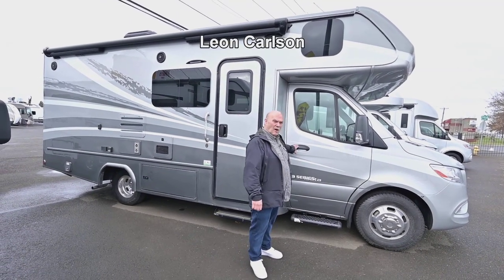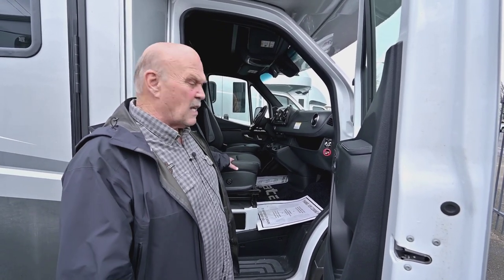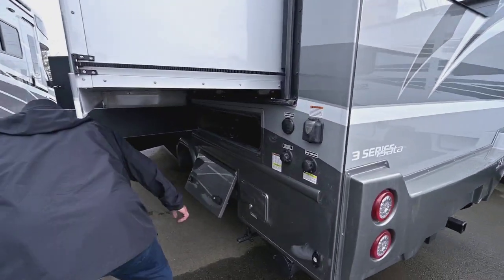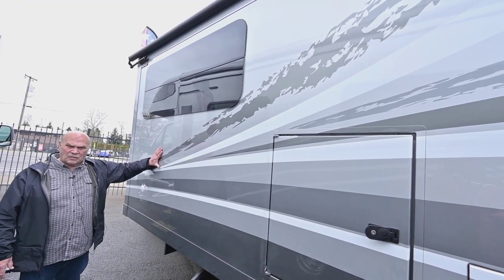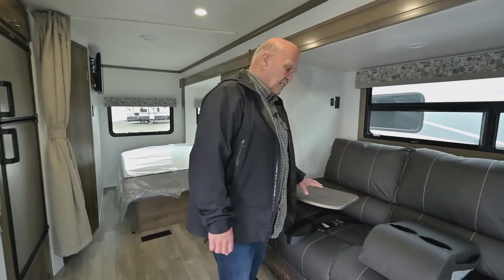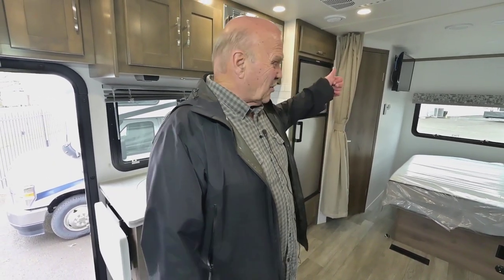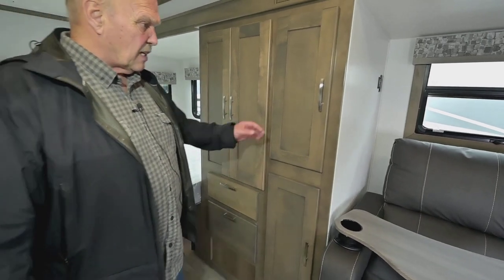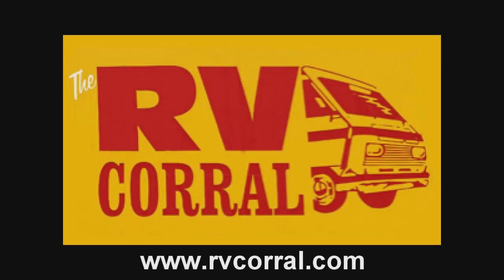The RV Corral 2023 Dynamax Isata 3 24FW Stock # NC-837